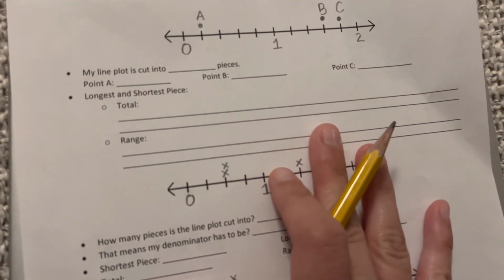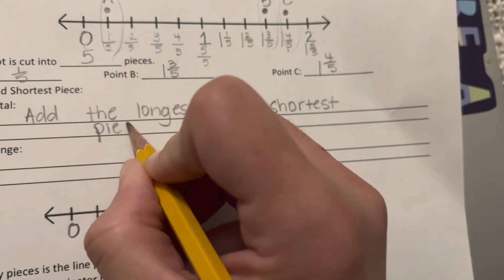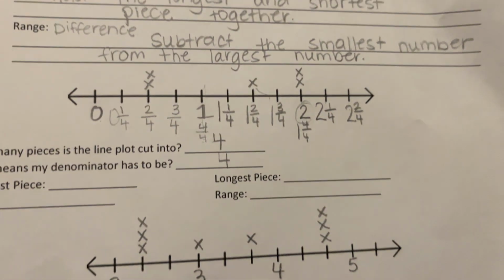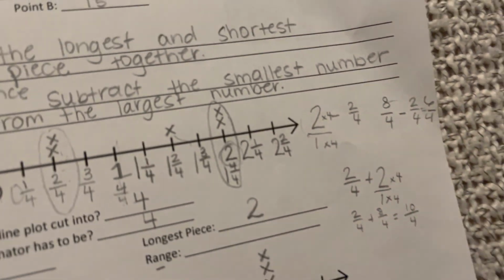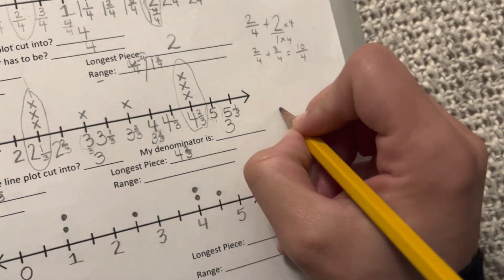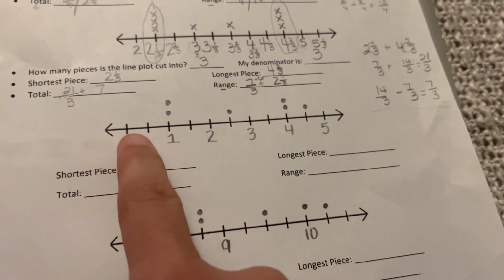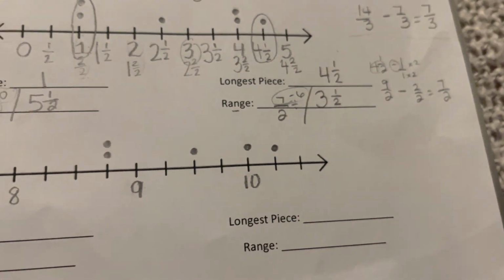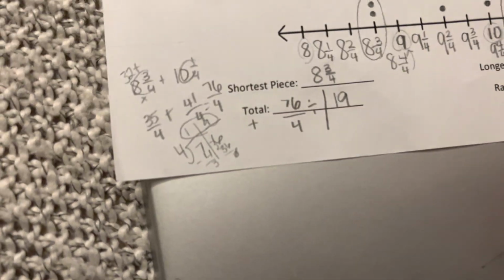Line Plot Video Lesson (Day 1) 1/31